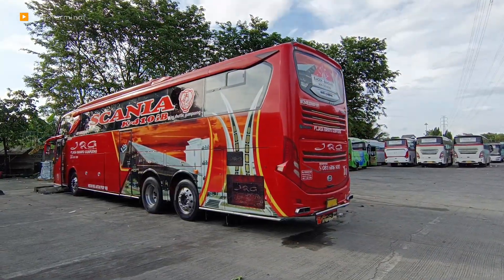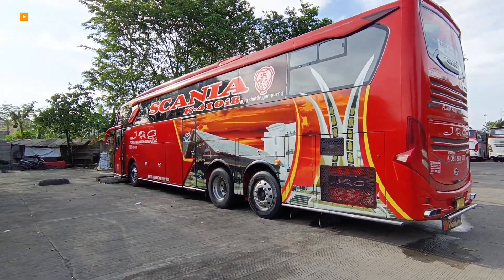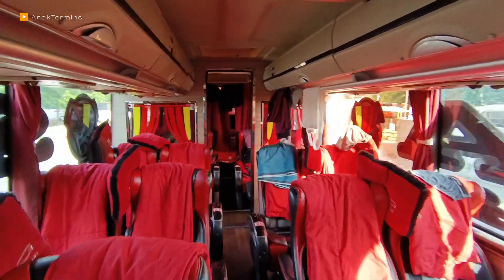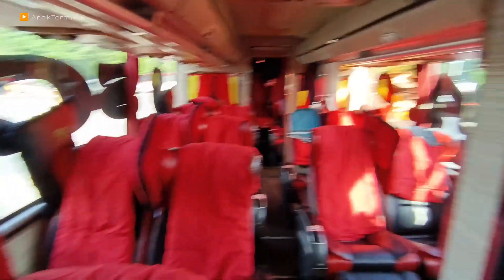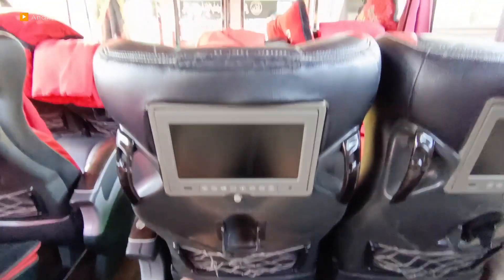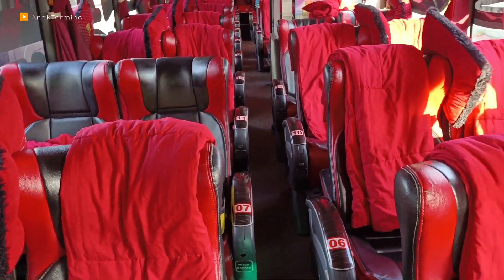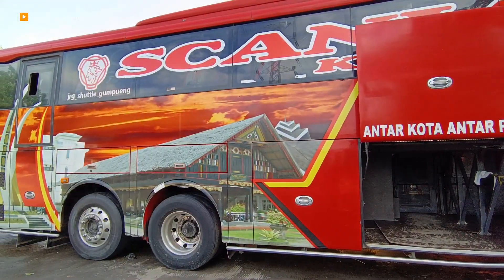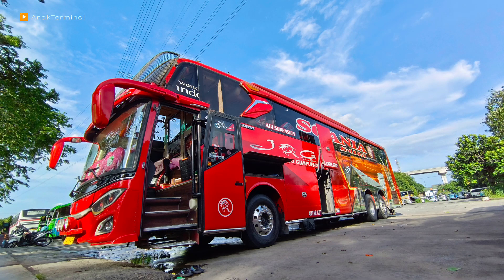KENANGAN LIAT BUS ACEH | BUS REVIEW JRG81 SCANIA K410 JASA RAHAYU GUMPOENG DIJUAL KE NARENDRA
Penampakan salah satu armada JRG mampir di terminal Kampung rambutan, apakah persiapan rute baru atau aktiv kembali rute Bandung Aceh Teman²

Belum Tau Silahkan Tunggu Update Terbaru
sementara kita review dulu ya